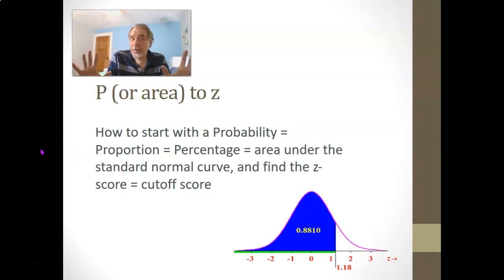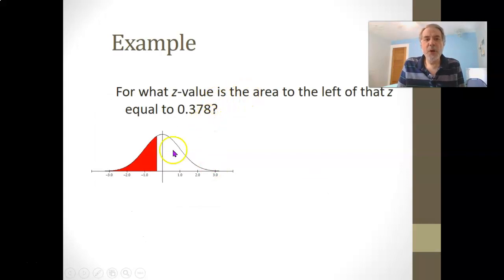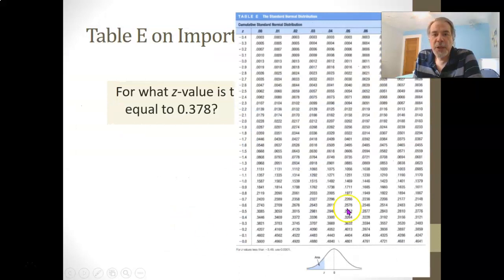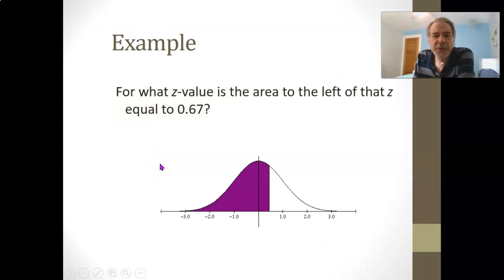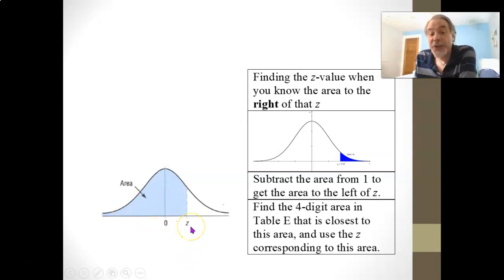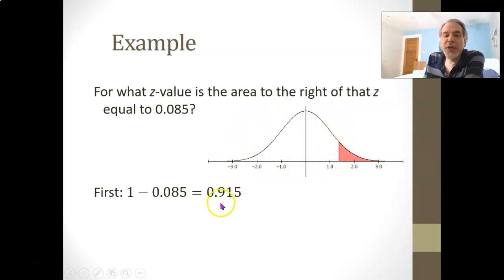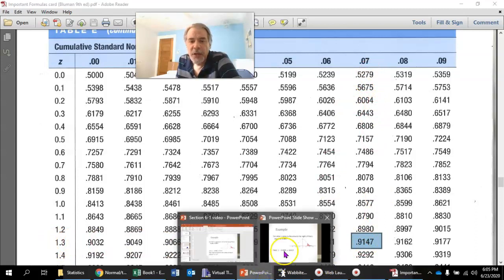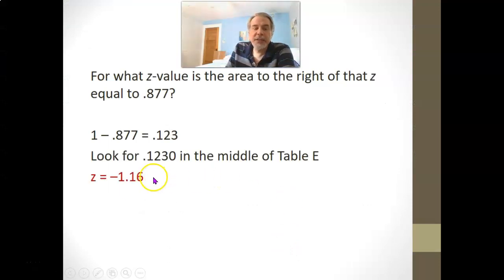MAT 110 6-1 P (or area) to z using Table